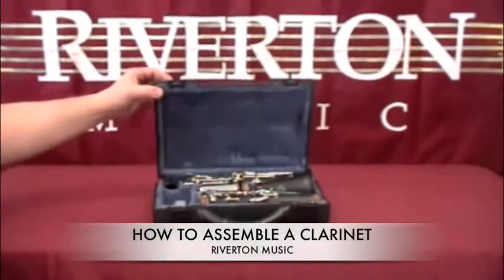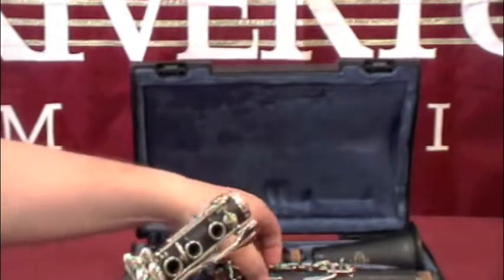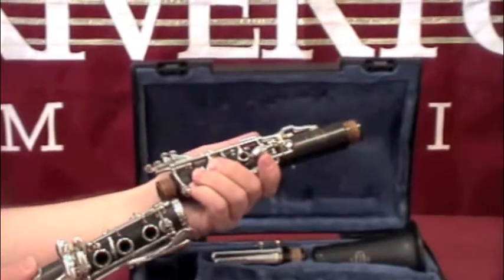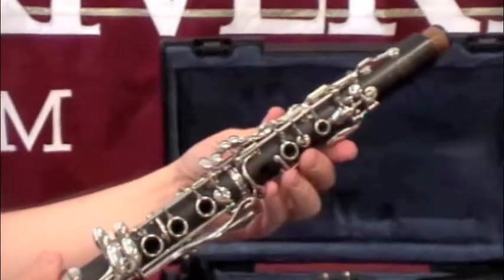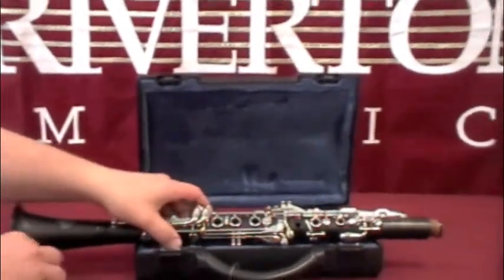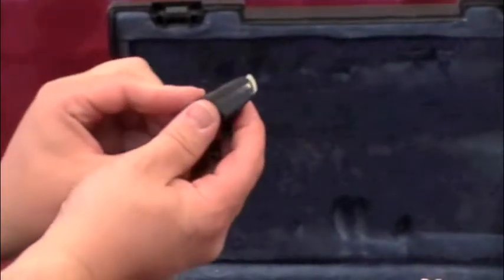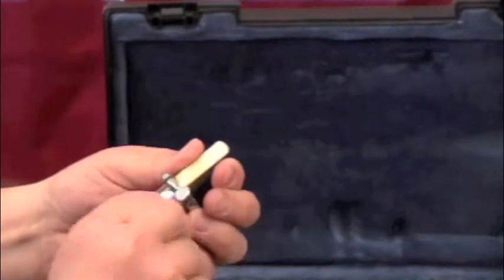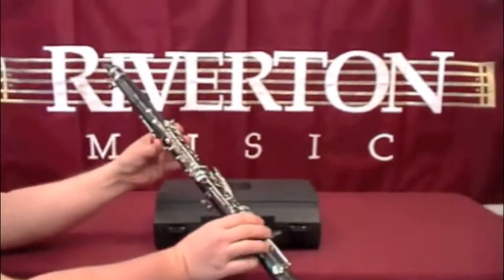Instrument Tutorial - How to Assemble a Clarinet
Congratulations on getting your first clarinet!  You're going to have a TON of fun learning this instrument... but first you have to put it together.  Here's a simple and quick tutorial on how to assemble your clarinet.  Need more help?  Stop by your nearest Riverton Music store for in-person advice and support.  We're here for you and we have all the accessories you need!